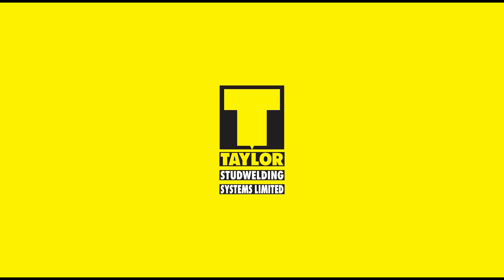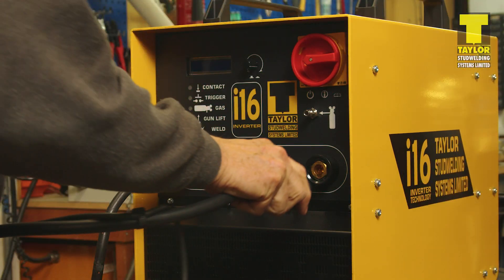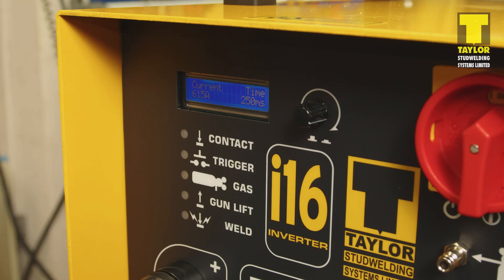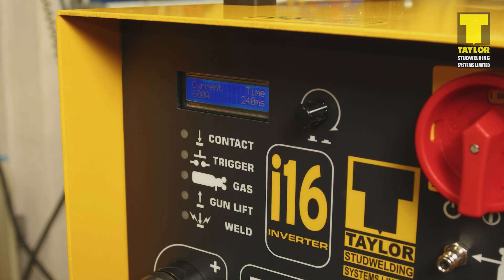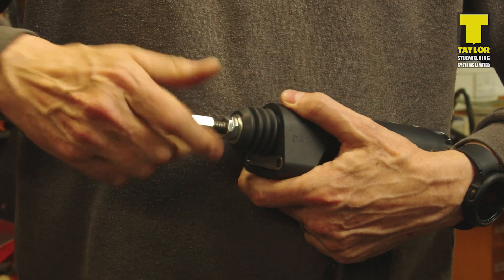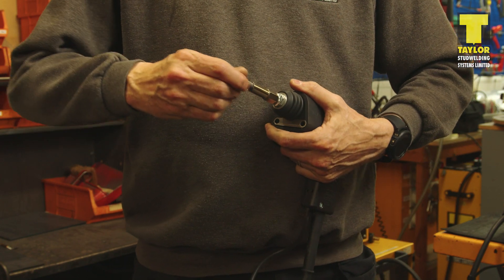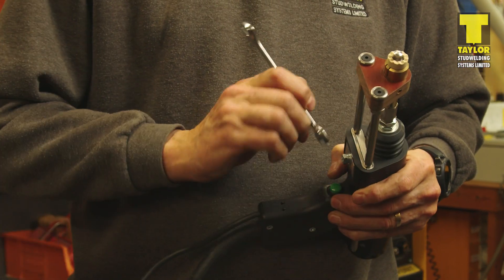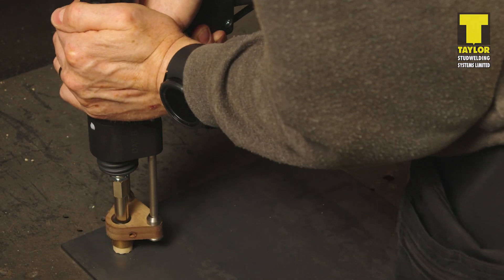Taylor Studwelding i16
The i16 controller is a powerful Drawn Arc stud welding system available for purchase directly from Taylor Studwelding. This microcomputer-controlled machine is lightweight, compact, and easy to manoeuvre and position to where you require it.